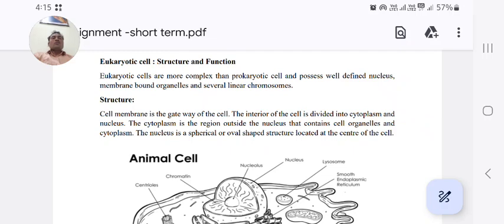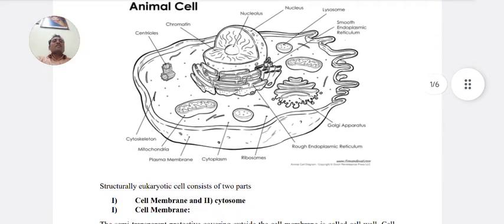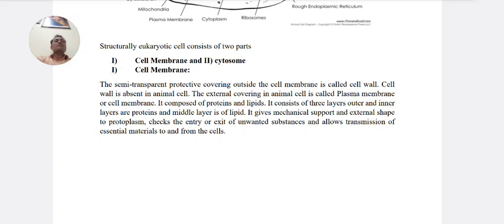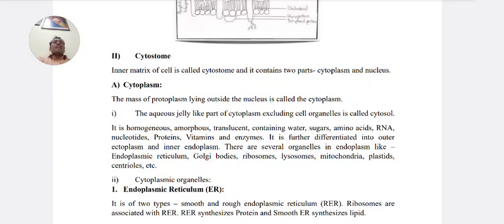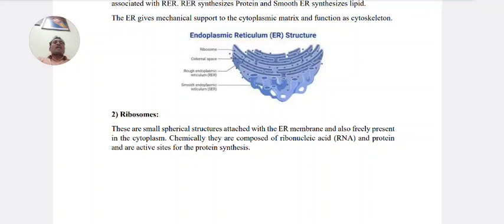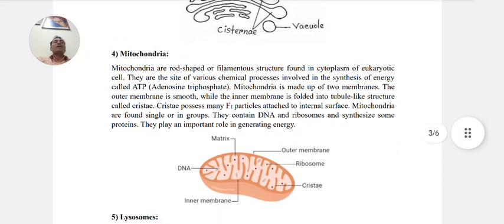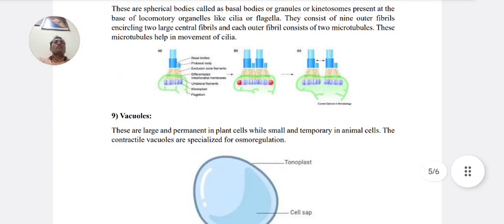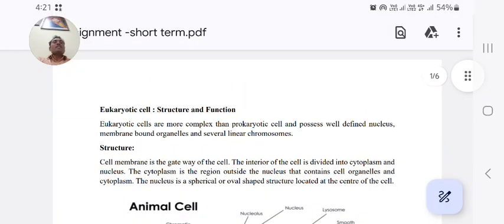Eukaryotic Cell Structure and Function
Eukaryotic cells are more complex than prokaryotic cell and possess well defined nucleus,
membrane bound organelles and several linear chromosomes.